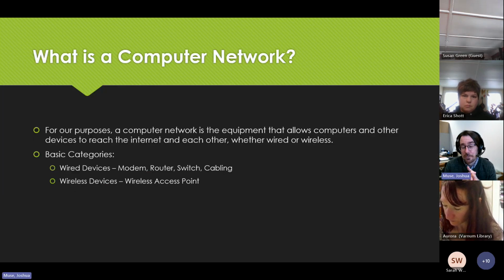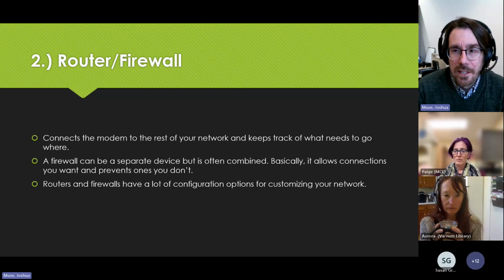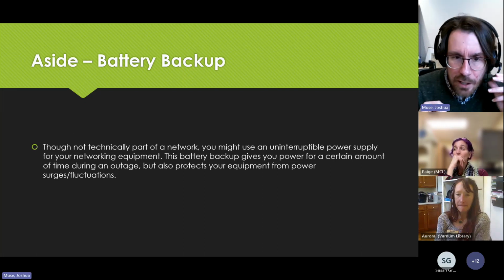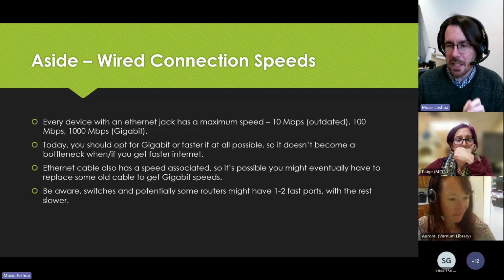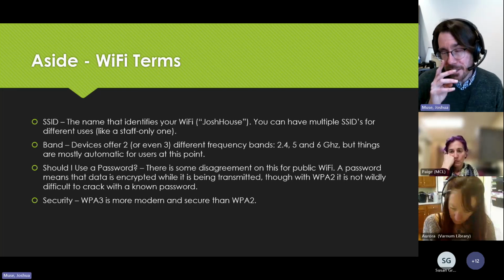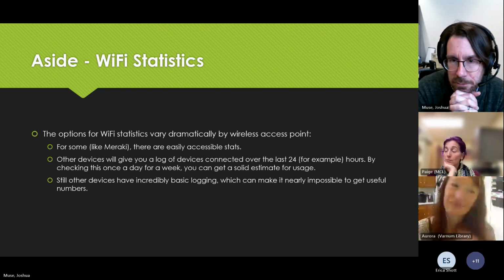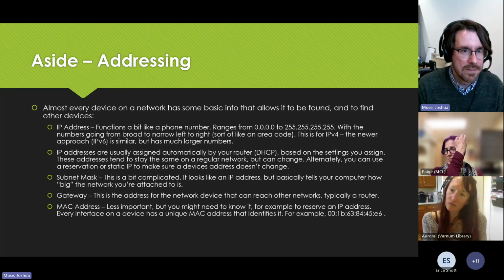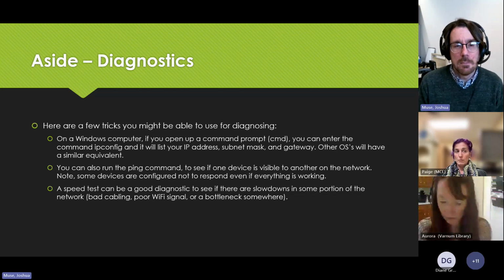The Basics of Computer Networking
Would you like to know more about computer networking? Join Technology Consultant Joshua Muse for an overview of the parts of a computer network. We'll discuss each of the components for wired and wireless network, from modems and routers to switches and access points. Recorded Wednesday, Jan. 31, 2024.